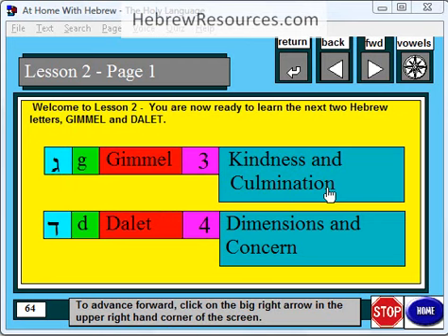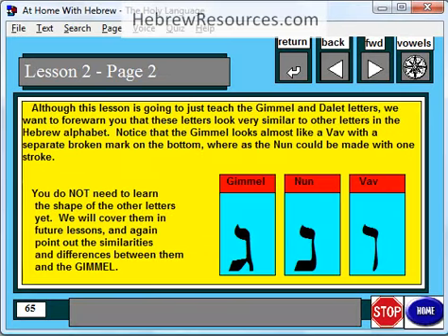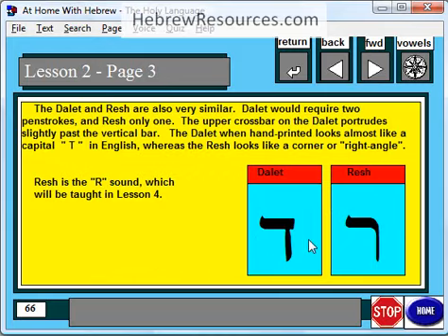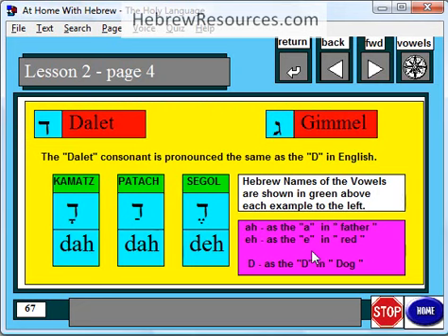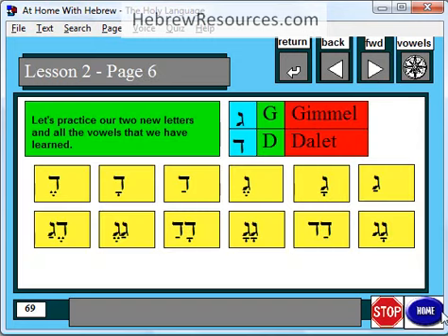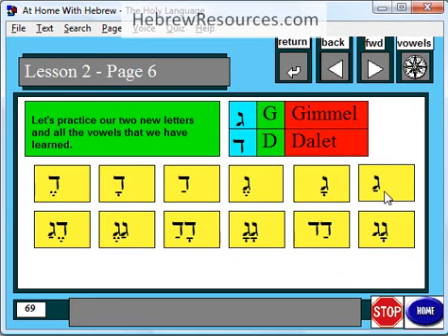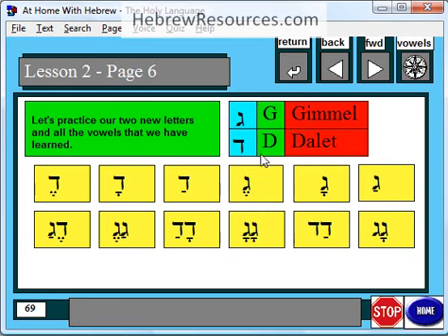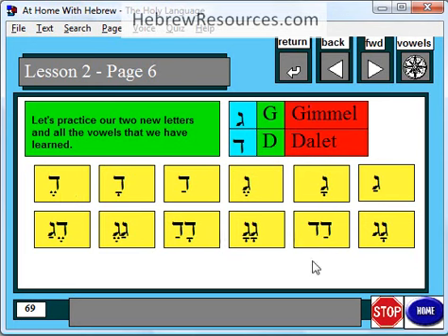Learn Hebrew with "At Home With Hebrew" - Part 3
Learn Hebrew Part 3 (shows Lesson 2)

This video teaches the letters Gimel and Dalet, and more vowels.  Assumes you have completed Lesson 01A and 01B (on YouTube).
This is a sample video I made using my Hebrew learning software called "At Home with Hebrew".  It starts by teaching just two letters, and each lesson adds two more letters from the Hebrew alphabet in a similar way.

Reading is fun and easy with this system.  You can learn to read Hebrew in just 13 lessons.  Just do one per day.